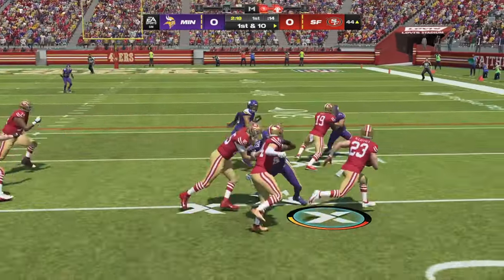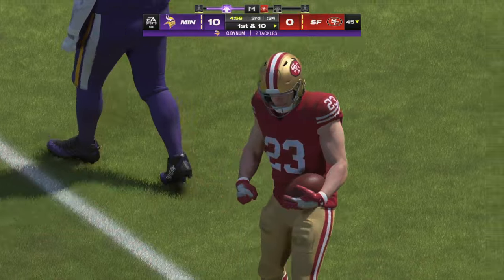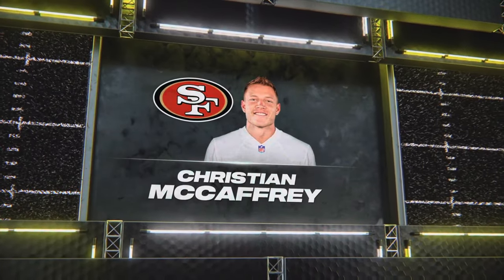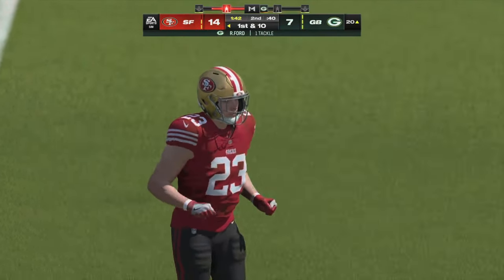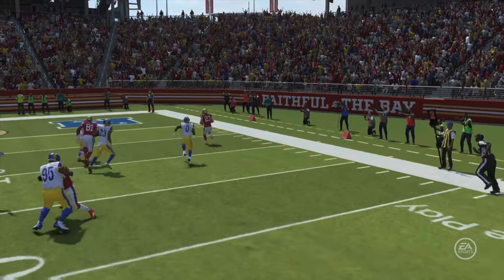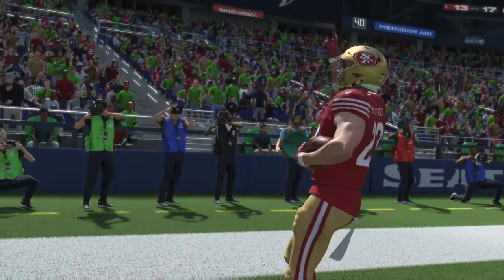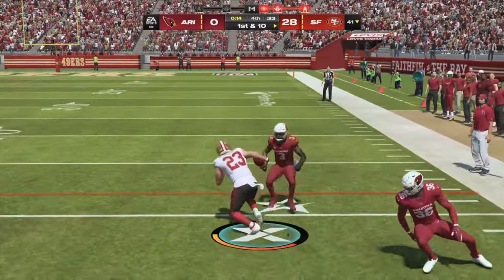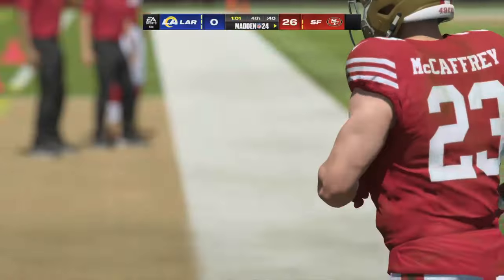Christian McCaffrey San Francisco 49ers NFL Highlights Madden 24'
:Madden 24'
:Cristian McCaffrey
:San Francisco 49ers
:EA Sports
:Initial Release Date-August 15, 2023
:Developer-EA Tiburon